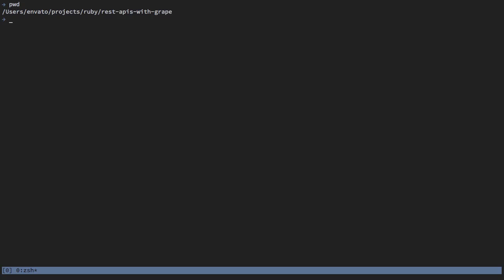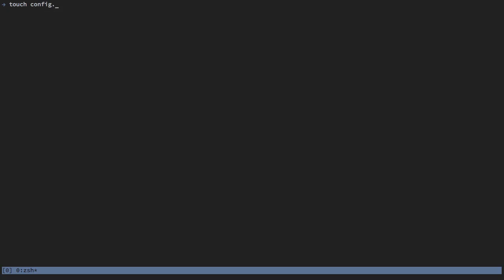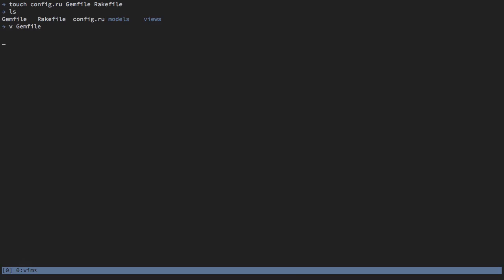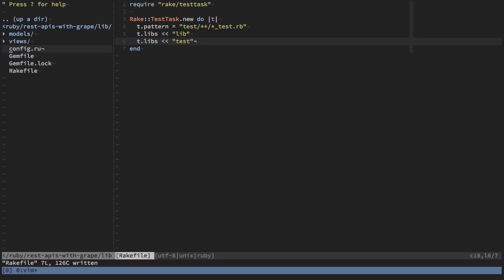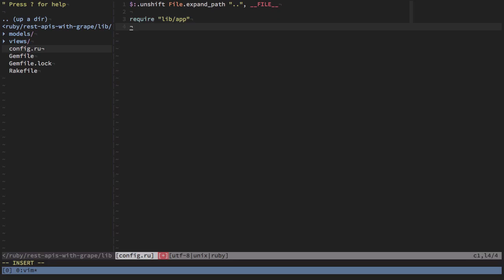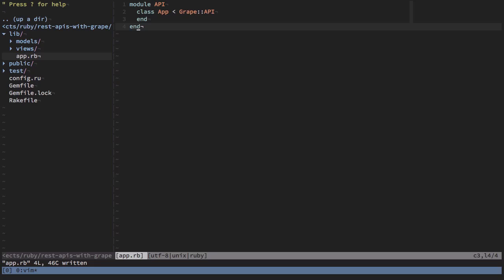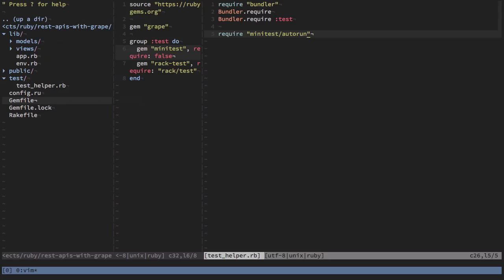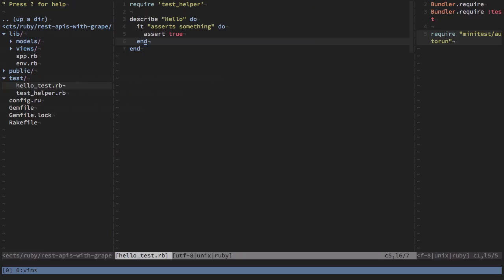Build REST APIs With Grape: Bootstrapping Our Project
Lesson 2 of 14, a Tuts+ course on Build REST APIs With Grape taught by José Mota. Become a Tuts+ member to get access to hundreds of new courses and eBooks!